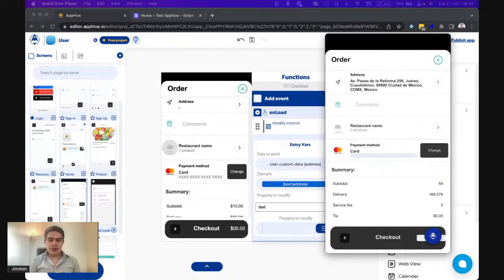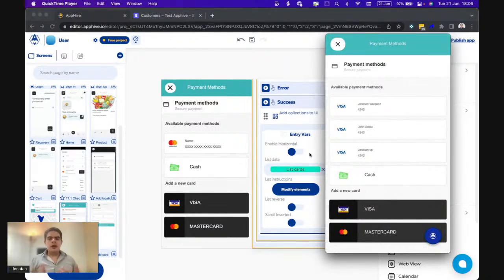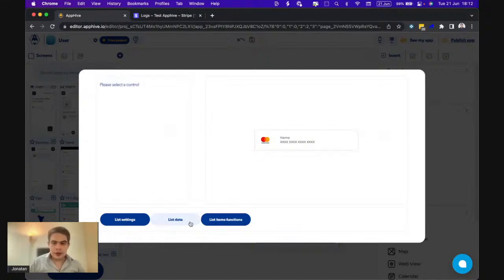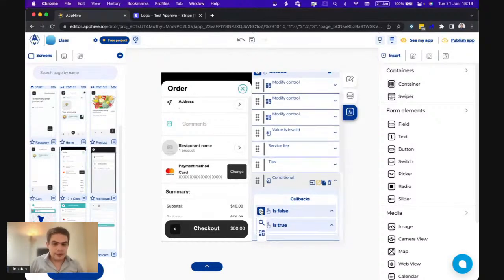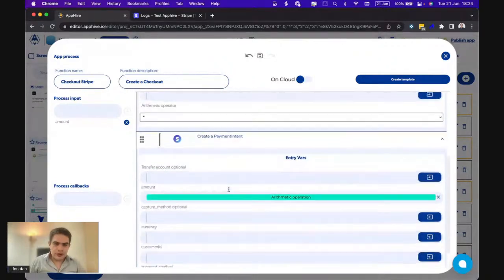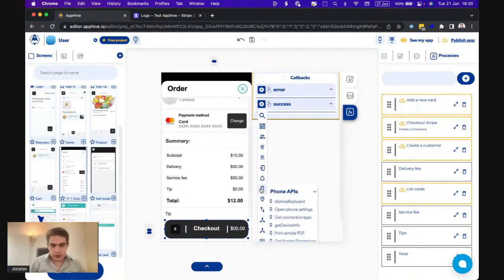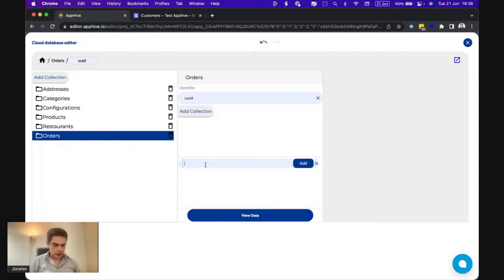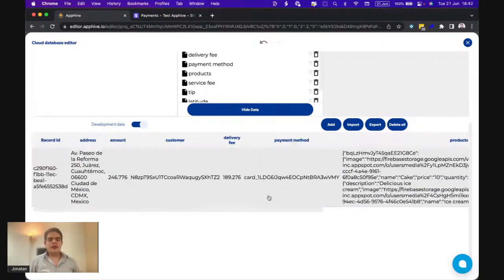Live: Checkout Stripe nocode - How to create an App Like Uber Eats - #8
Learn how to create an app like Uber Eats with nocode using apphive, without writing a single line of code